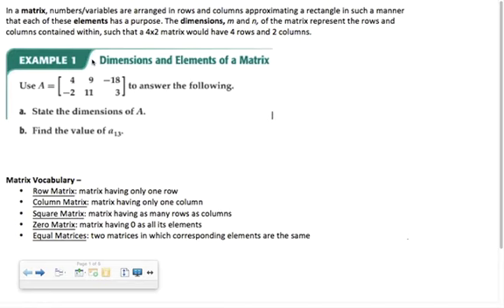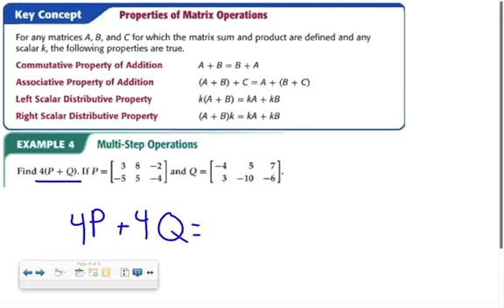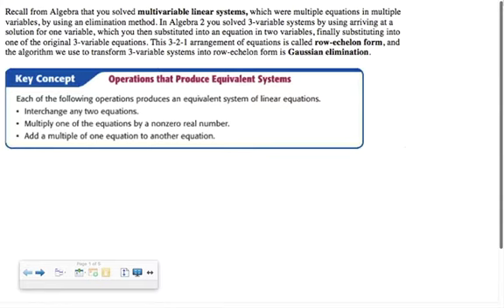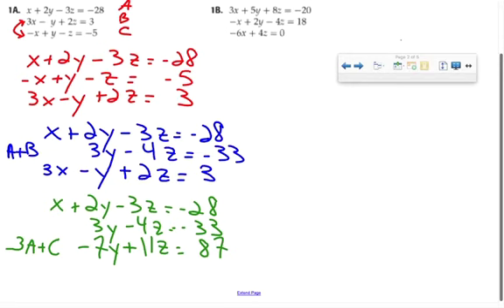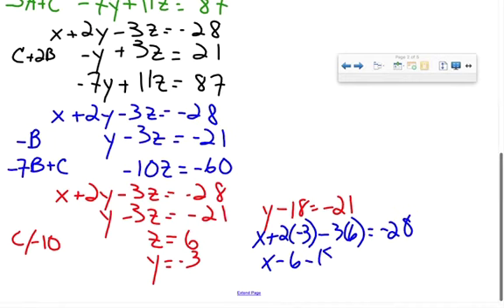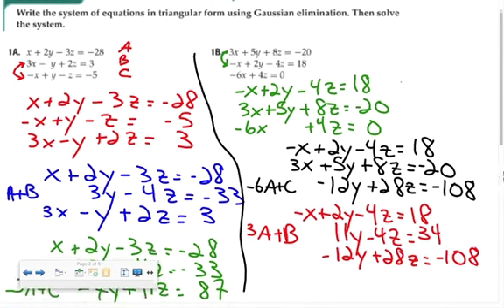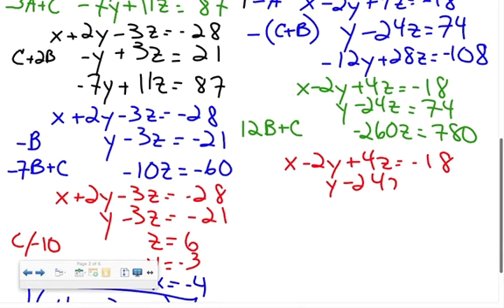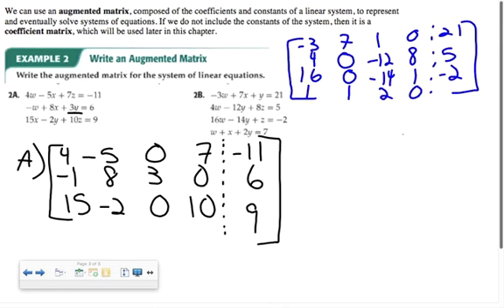Matrix Operations and Multivariable Linear Systems Part 1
Lesson Video for "Matrix Operations and Multivariable Linear Systems Part 1", taught by Mrs. Clouse at River Ridge High School